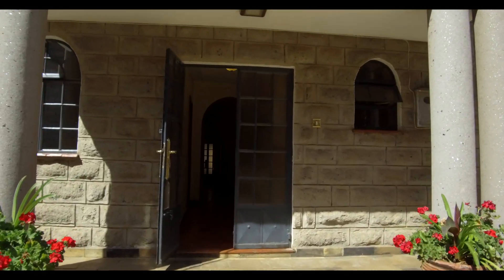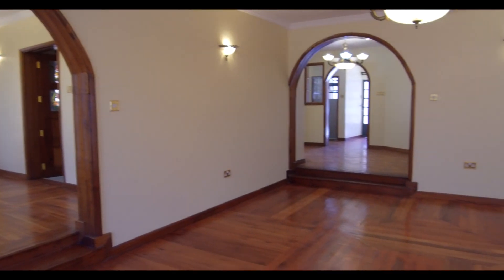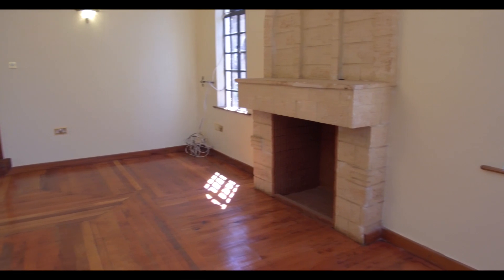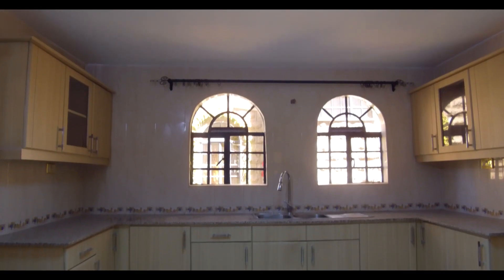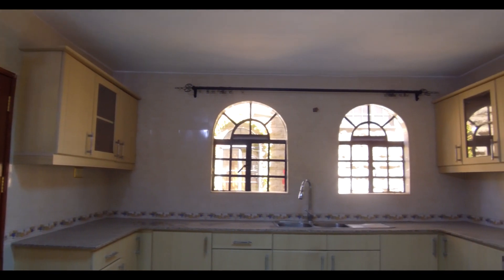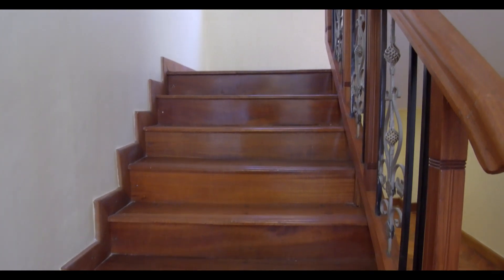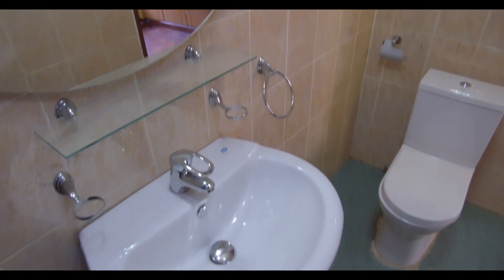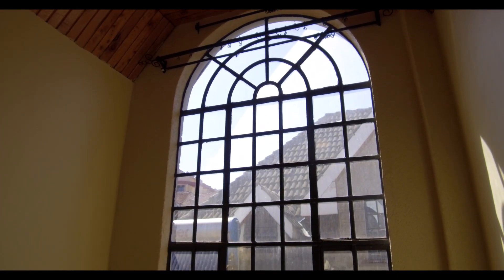Townhouses on Dennis Pritt Road - Kilimani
Luxury Living
A very beautiful and modern 5 bedroom townhouse to let in Kilimani areas along Dennis Pritt road. The house sits in a complex of 8 similar houses. It is situated at close proximity to the National residence to the Kenyan president, very accessible to the CBD as well as Yaya centre.
It has wooden floors and each bedroom is en-suite and has a balcony as well. The backyard parking can easily fit in 3 cars.